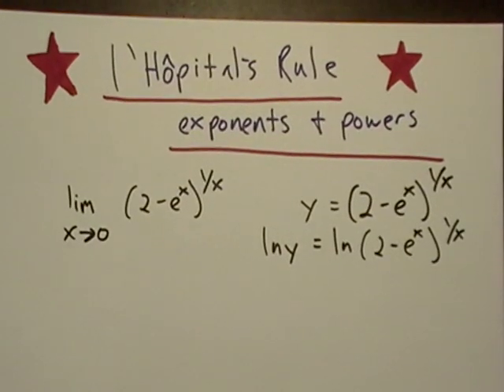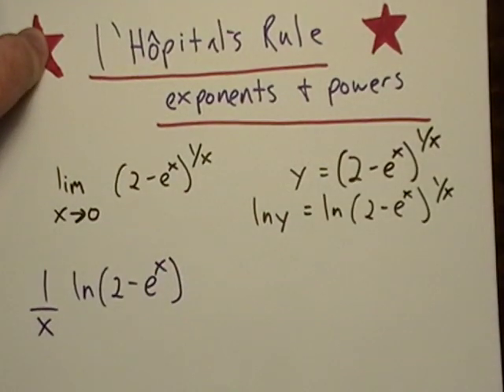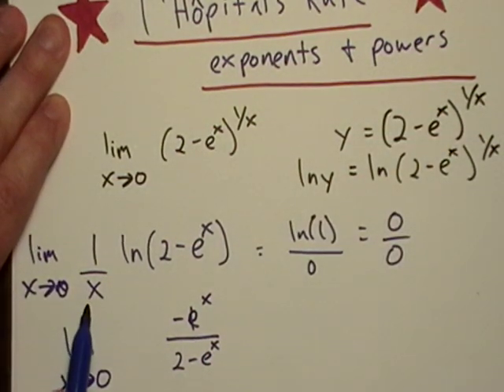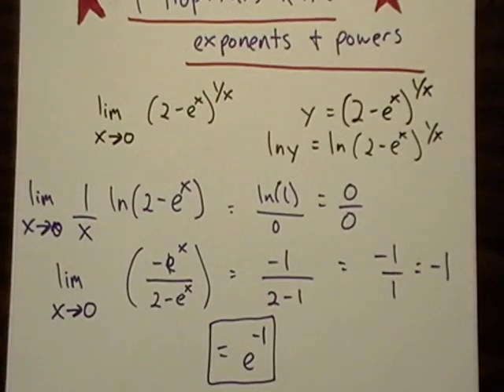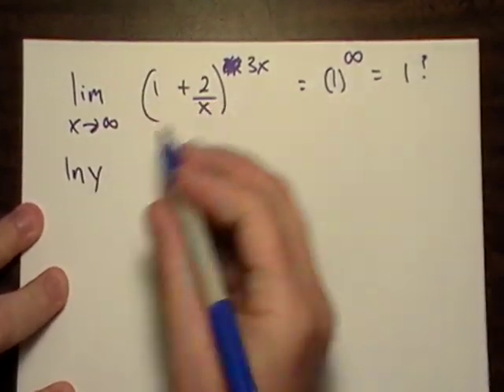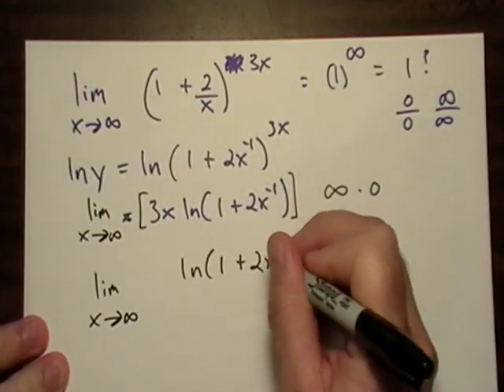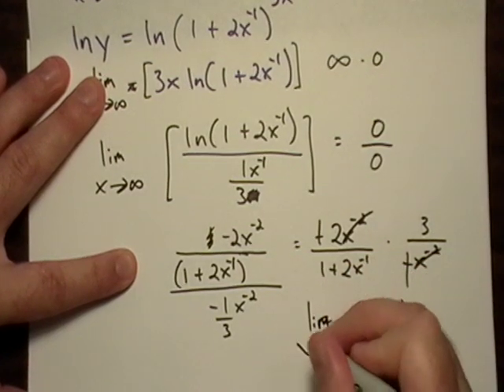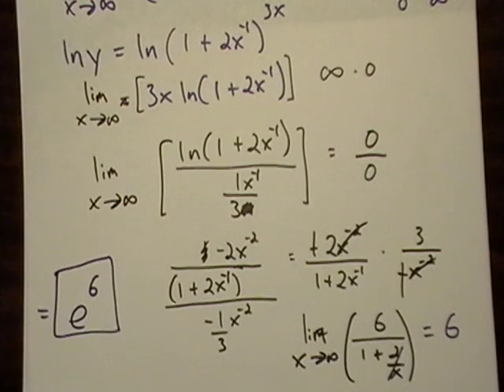l'Hopital's Rule (Powers and Exponents) Part 2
Calculate limits of exponential functions